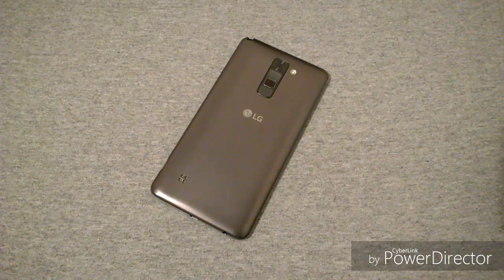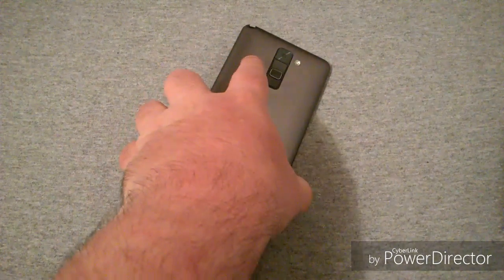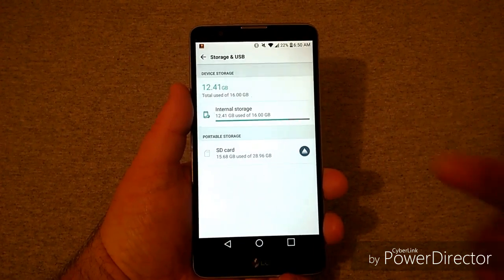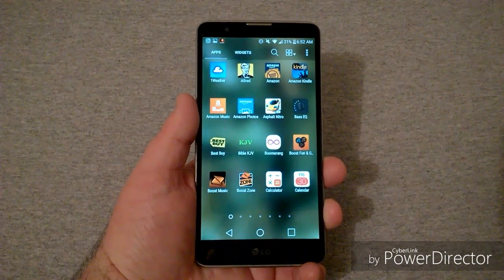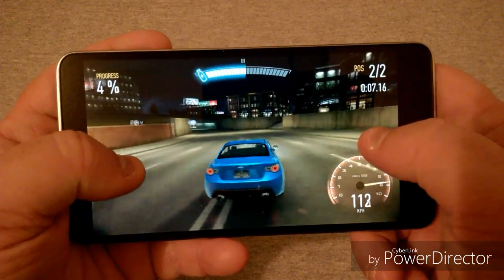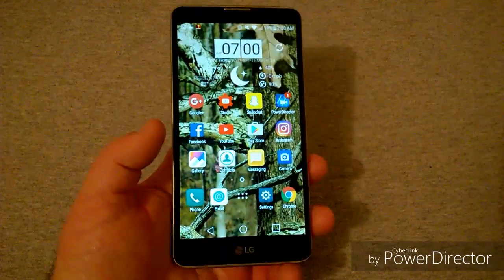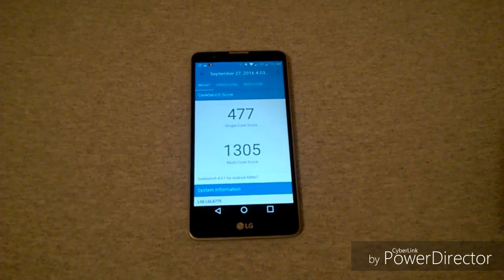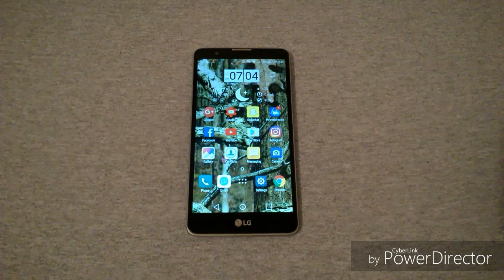LG Stylo 2 Review...Is It Still Worth It?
LG Stylo 2 Full Review (Boost Mobile) Is It Still Worth It?